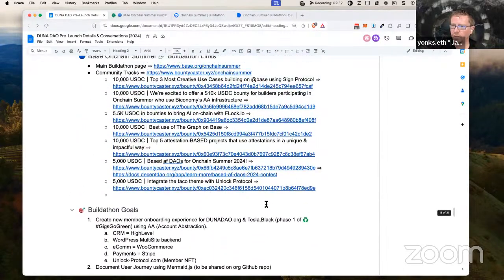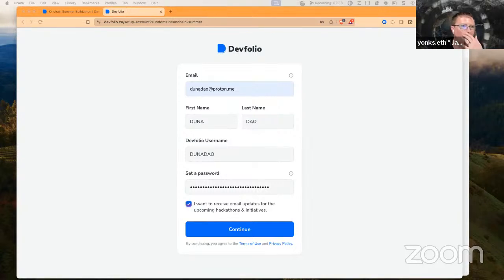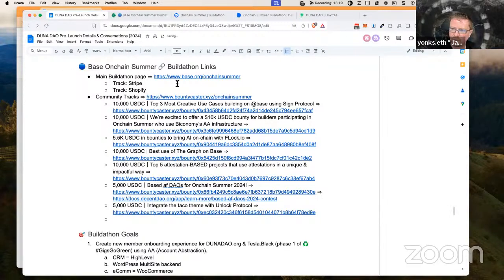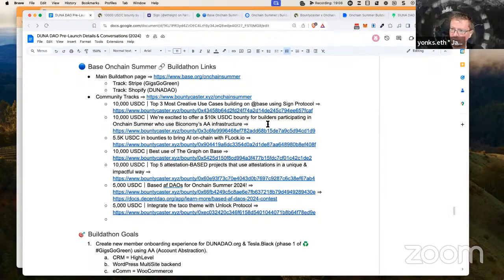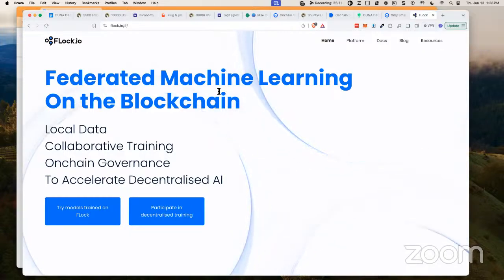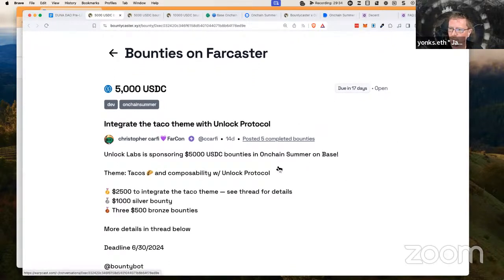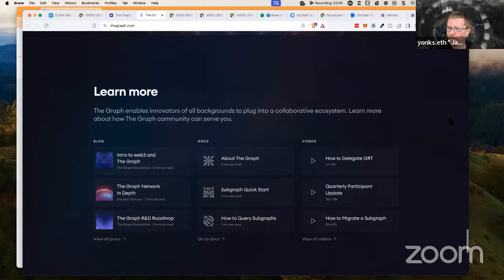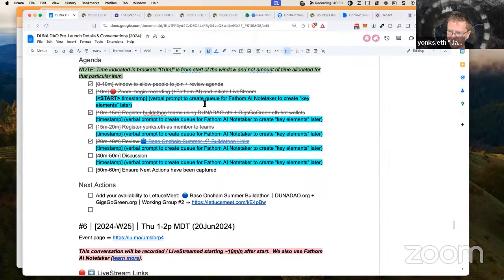DUNADAO.org｜Pre-Launch Conversations #5｜Join Onchain Summer｜Thu 1-2p MDT (13Jun2024)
Today we will be strategizing on joining 🔵 Base Onchain Summer.  This is also our 5th DUNADAO.org Pre-Launch conversation.

A project by @Web3FreedomClub (Web3 Freedom Club DAO).

Decentralized Autonomous Organization

A community using onchain technology for coordination efforts around a unifying purpose.